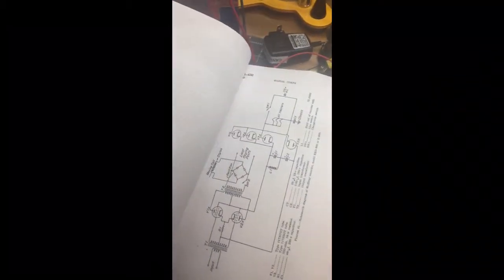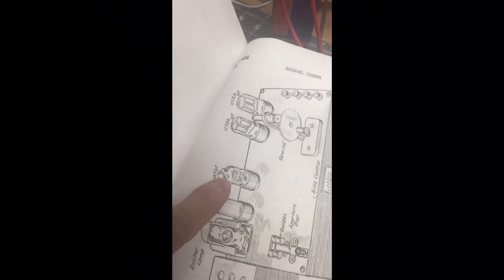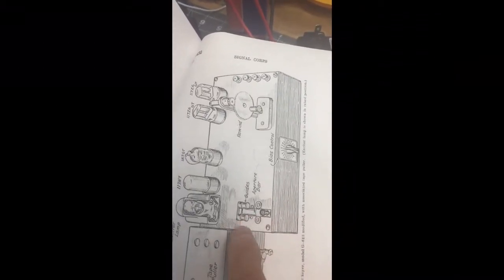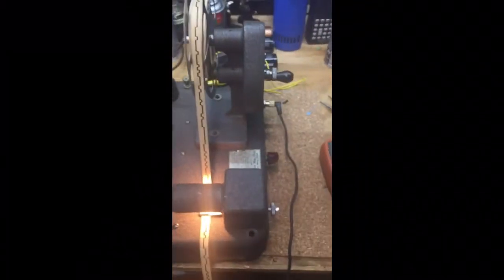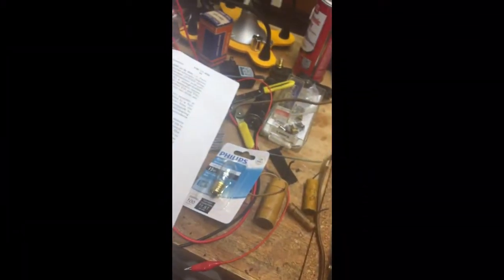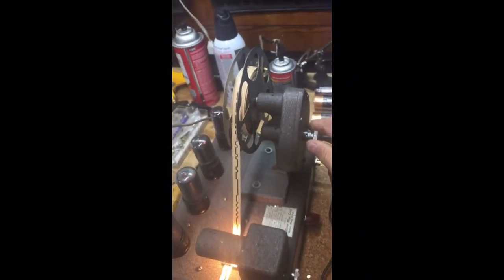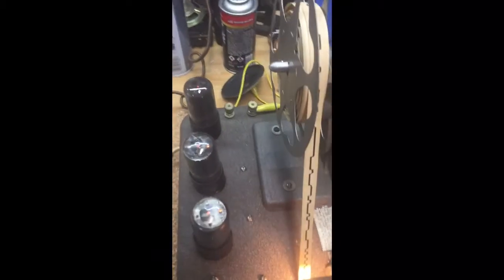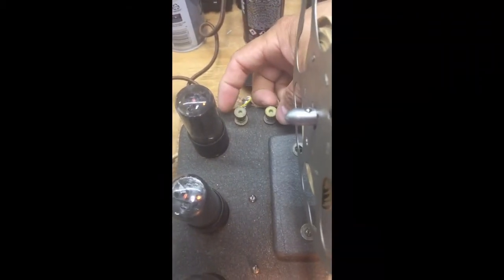Morse Code Training System. Can you read this code?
G813-742 Morse code practice unit.